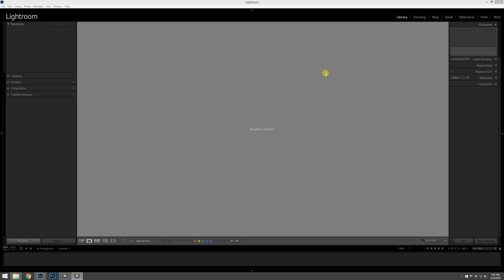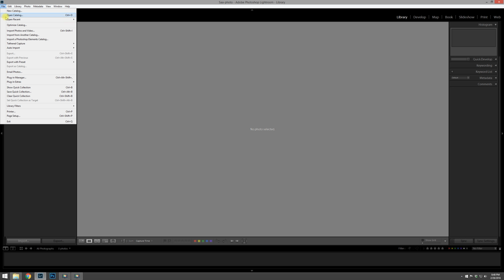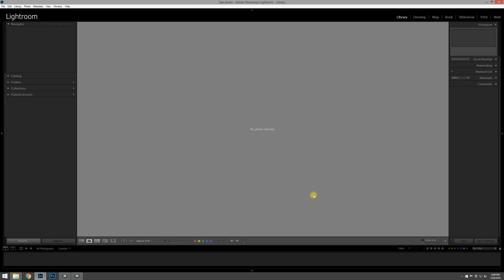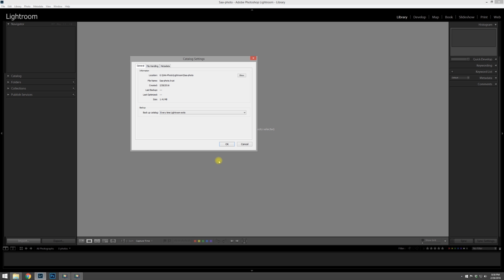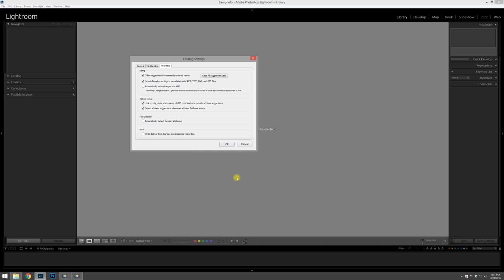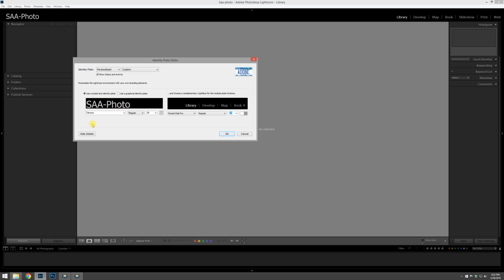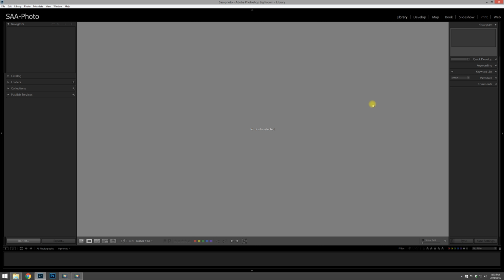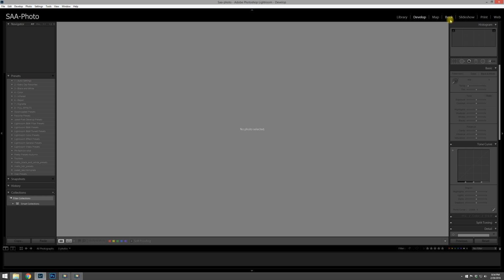SAA Lightroom Intro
The basics on how to set up a new Lightroom catalog.